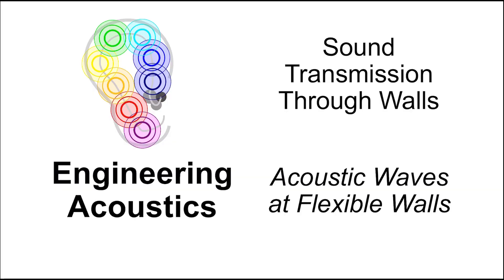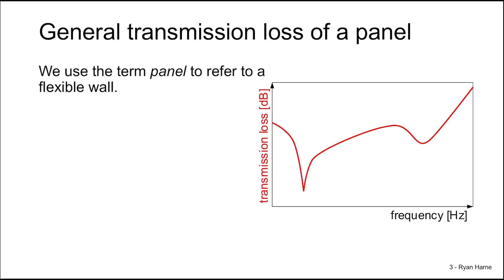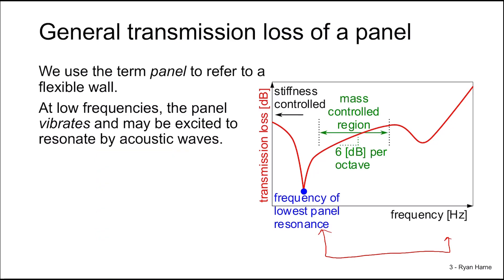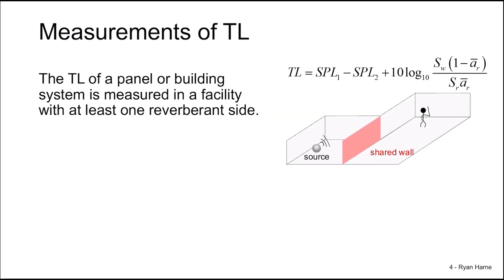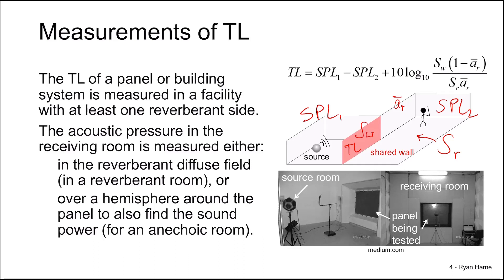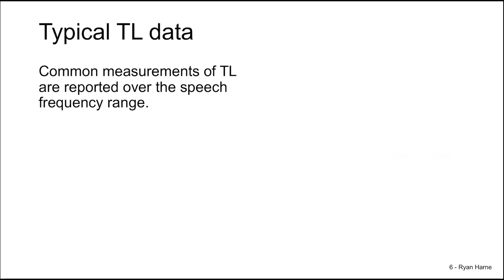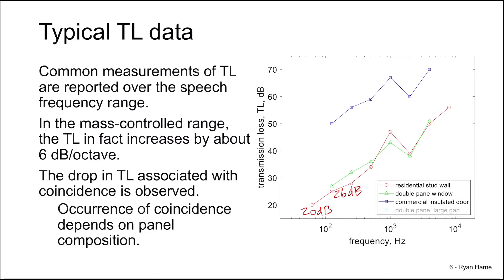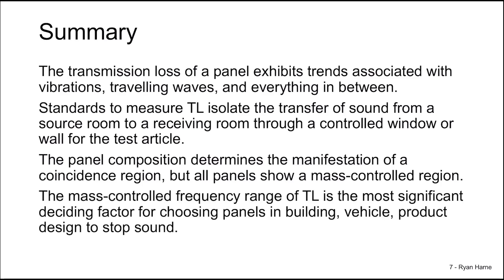Engineering Acoustics: 47. Acoustic Waves at Flexible Walls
Learn about Acoustic Waves Interacting with Flexible Walls in Engineering Acoustics with Ryan Harne.